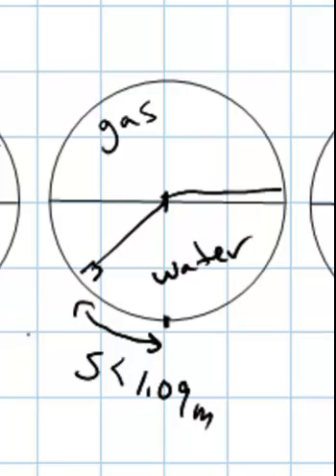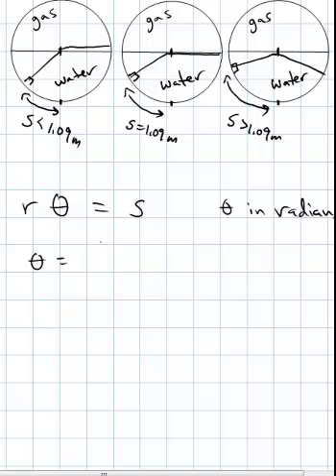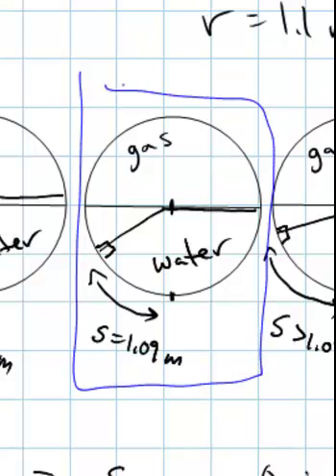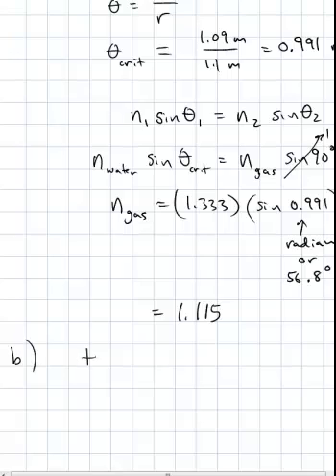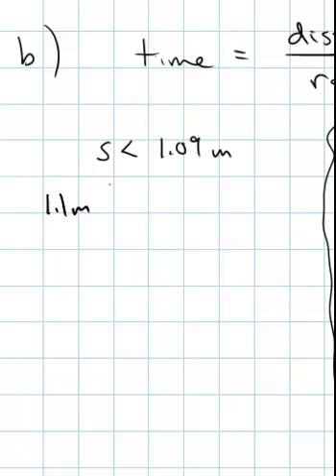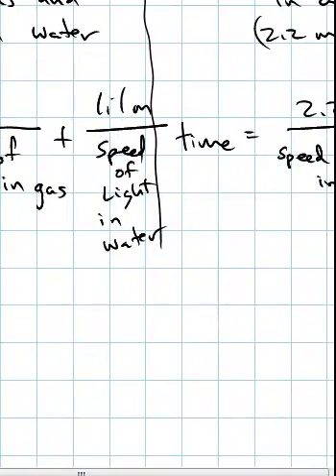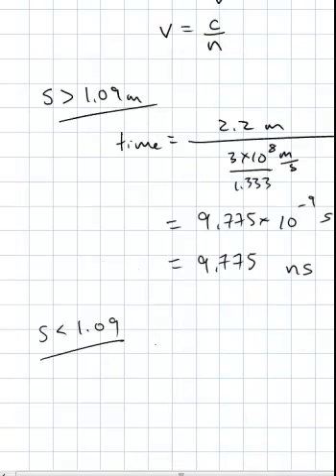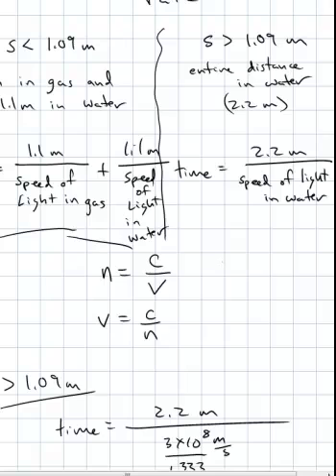light_71.mp4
To see a complete list of problem with video solutions like this one, follow this link: